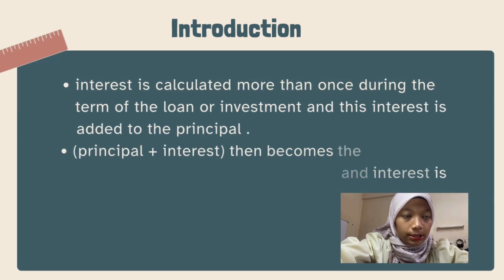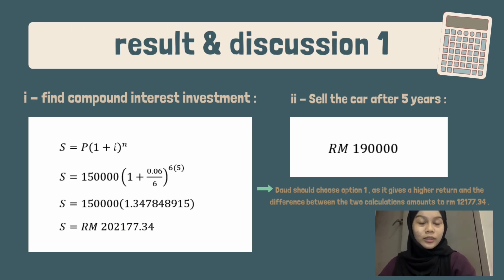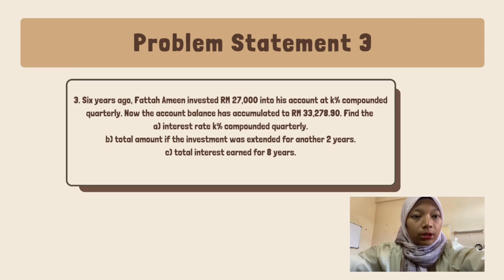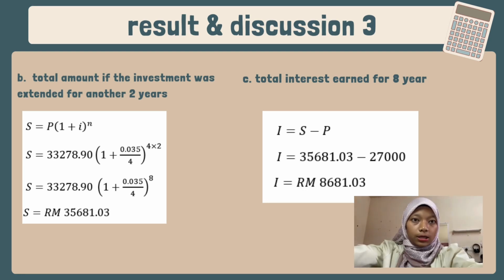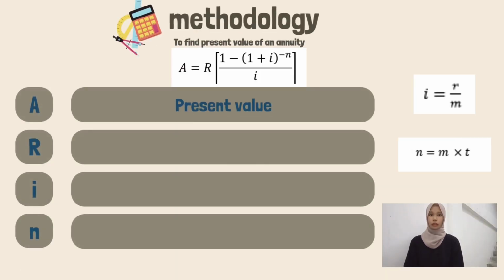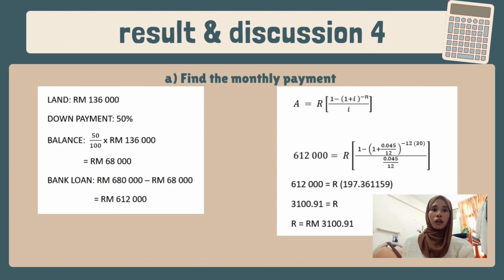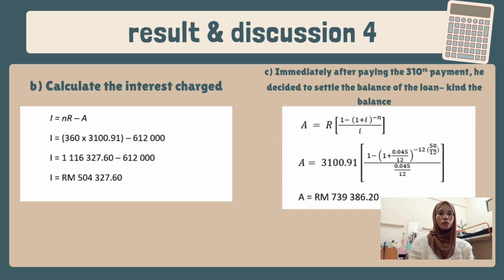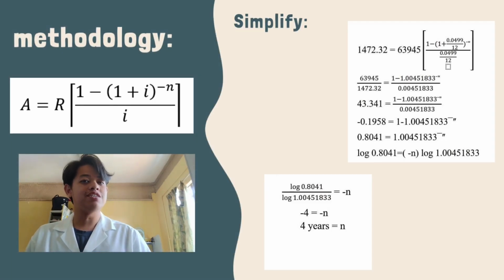VBM-42_MBA111F ALYA NATASYA BINTI MOHD ANUAR